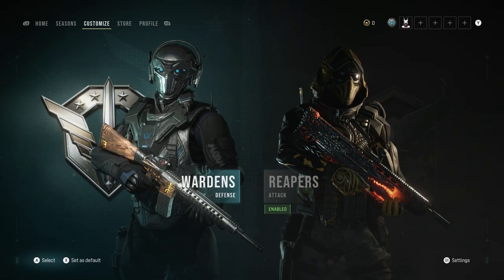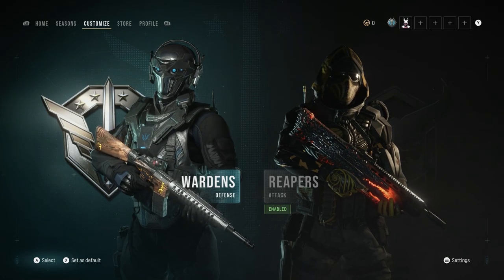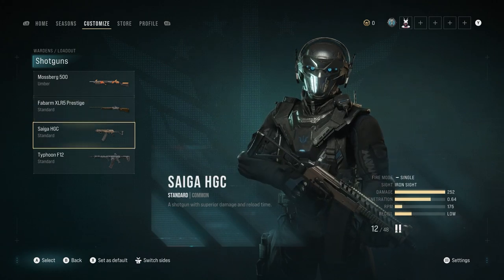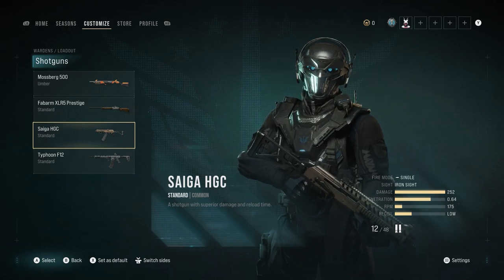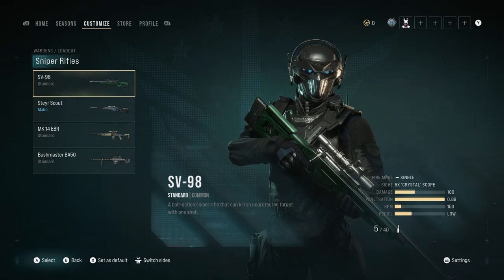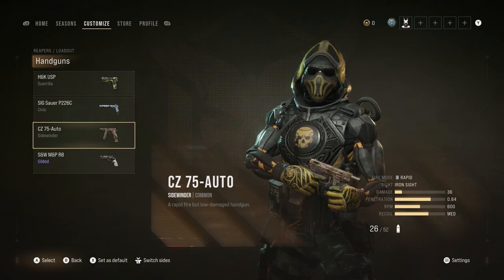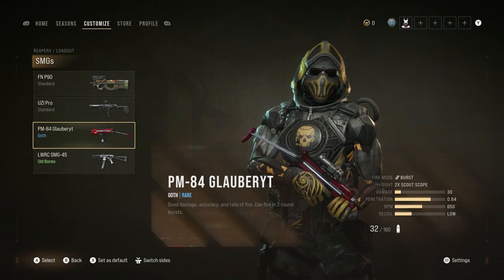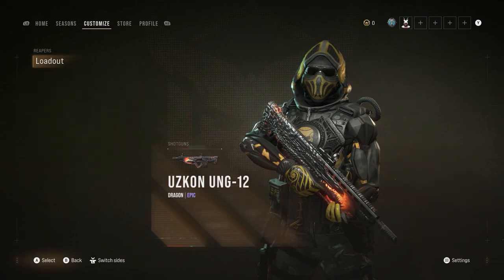Best Guns for Attack & Defend! | Warface: Breakout | Gun Picks Guide